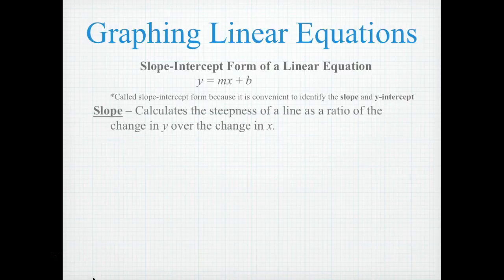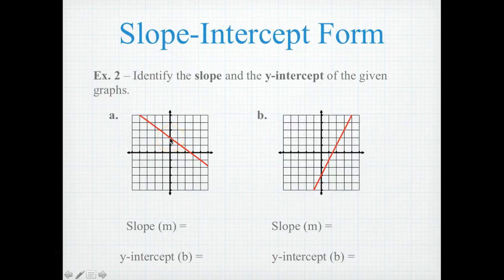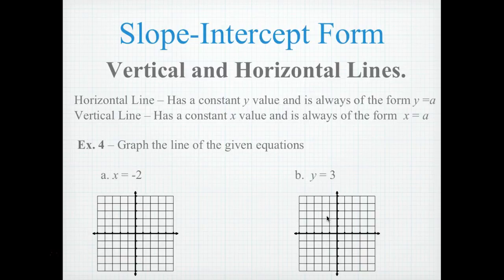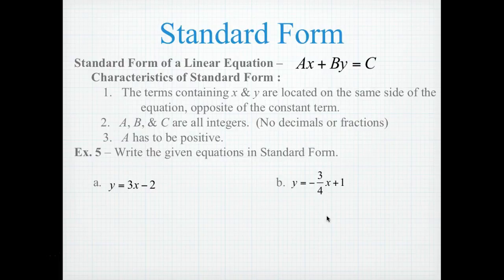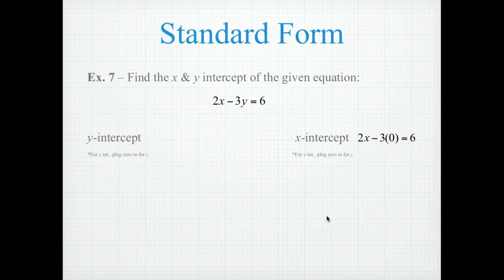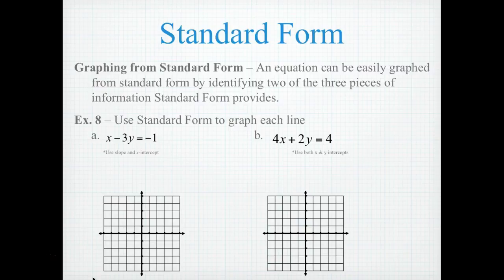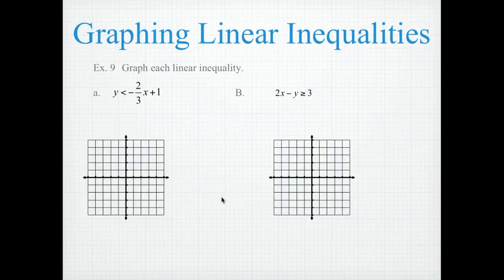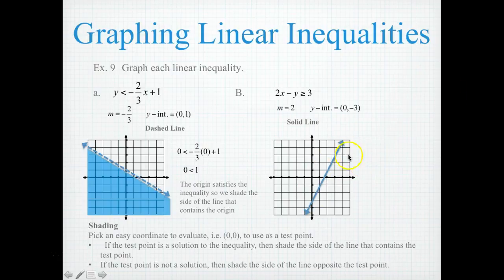3.1 - Graphing Linear Equations & Inequalities